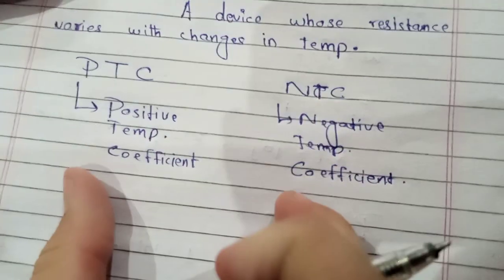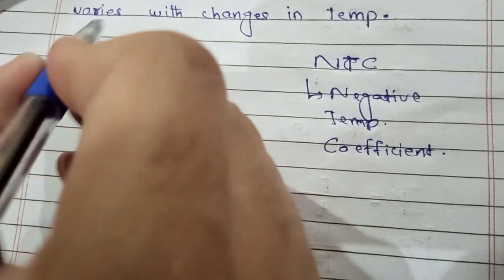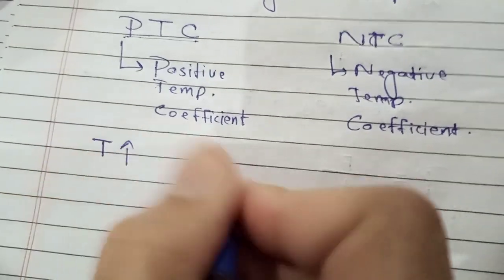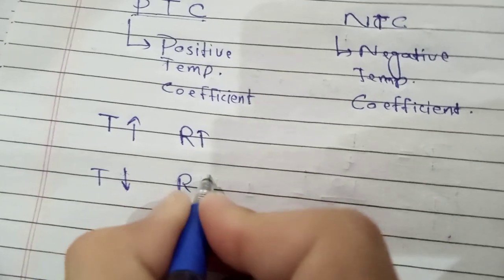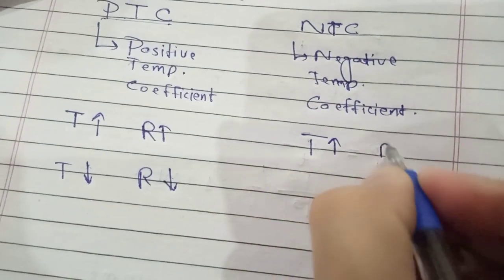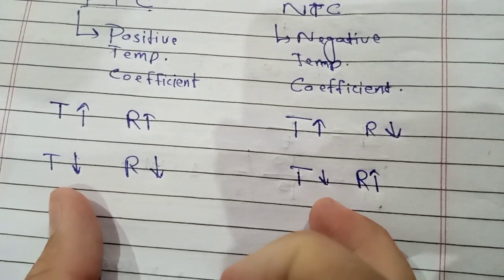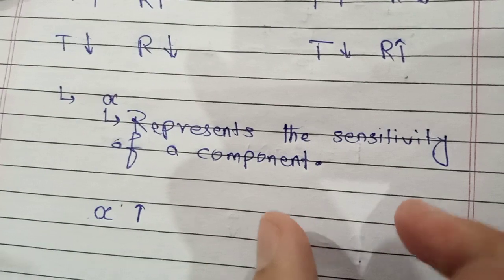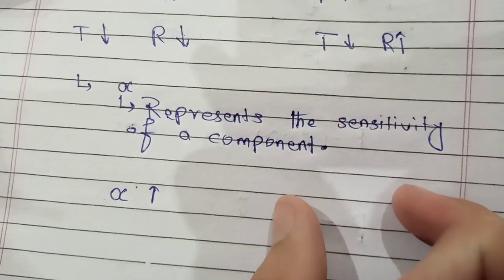Thermistors And Types Of Thermistors | Temperature coefficient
In this video we we will cover thermistors types of thermistors and temperature coefficient.